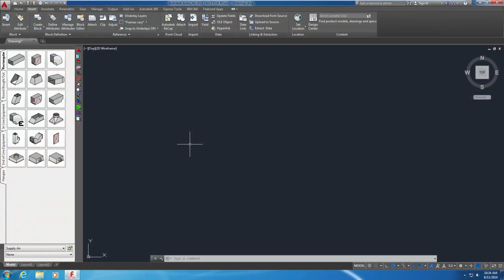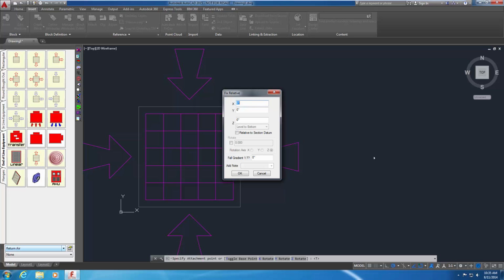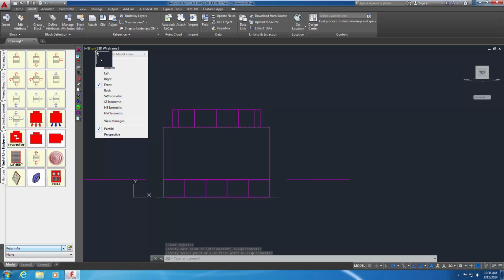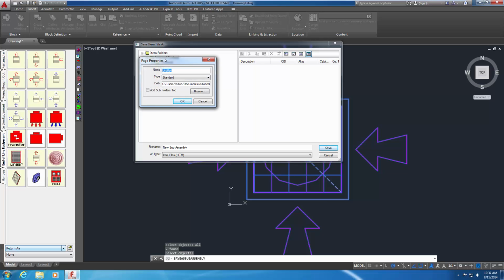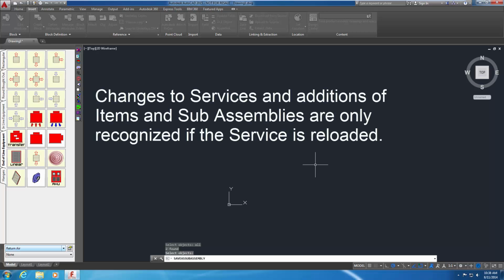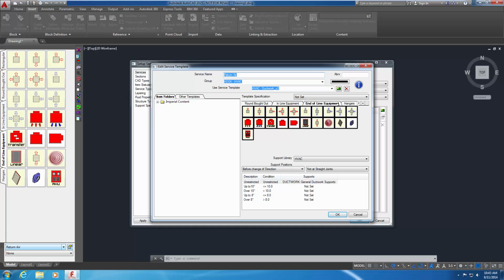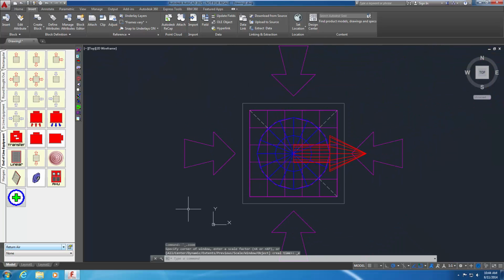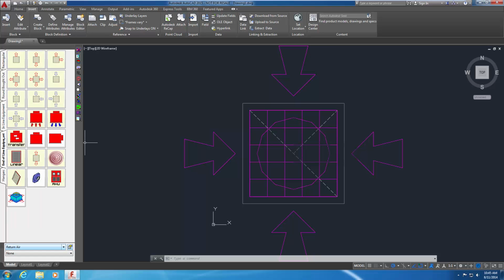Advanced MEP Fabrication Series, Part 2: Sub Assemblies within Fabrication CADmep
In this short demo, we'll provide you with the tools you need to create and utilize Sub Assemblies within Autodesk Fabrication CADmep.

▬ Strategic Partners ▬▬▬▬▬▬▬▬▬▬▬▬